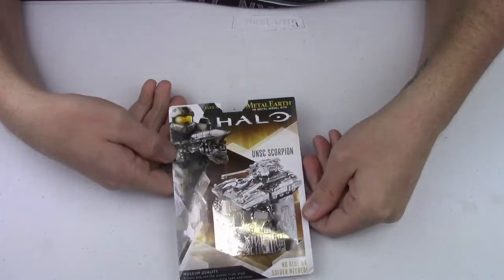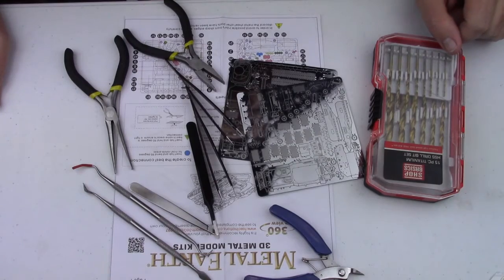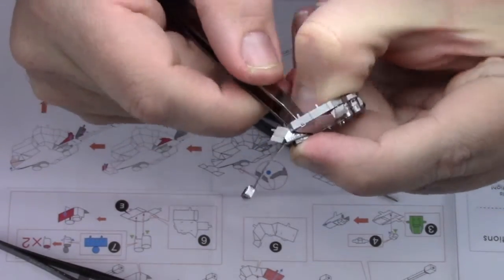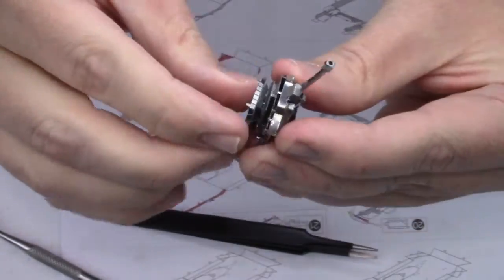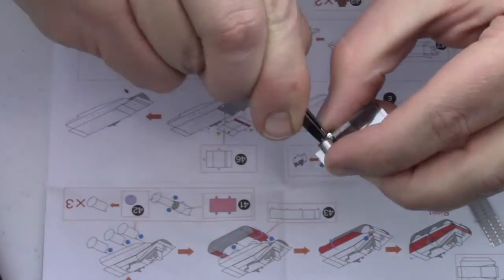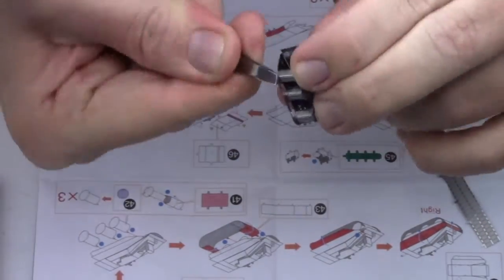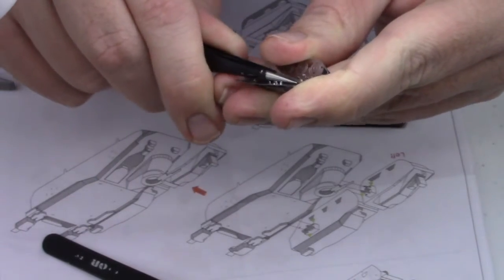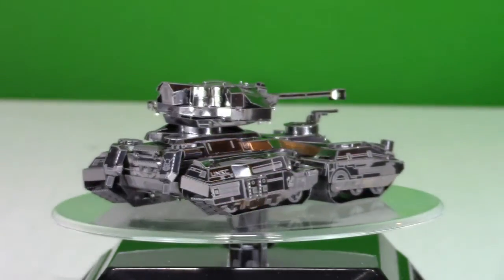Metal Earth build - UNSC Scorpion - Halo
My first Halo build in quite a while, this one is tough. I had quite a difficult time with it. It took a little over four hours to build but felt like longer.